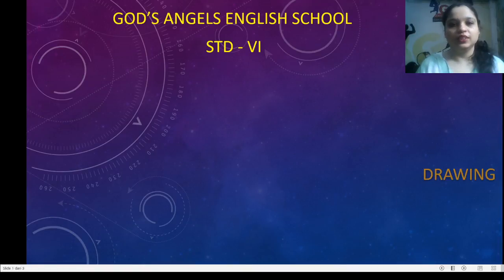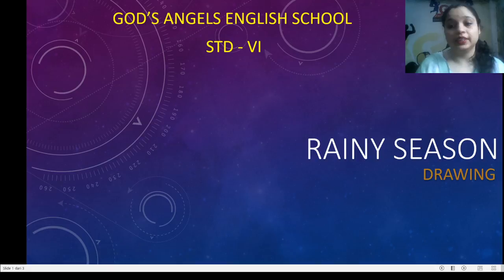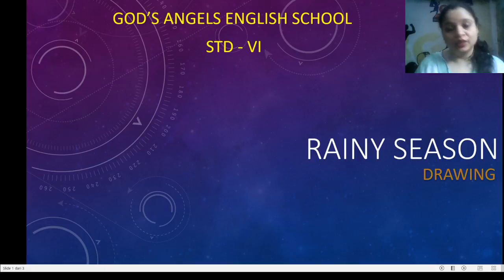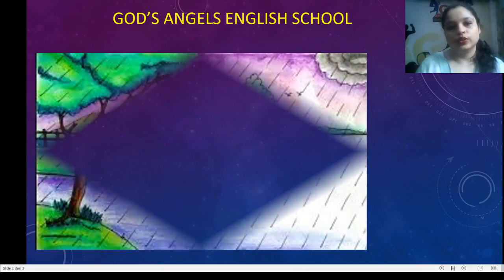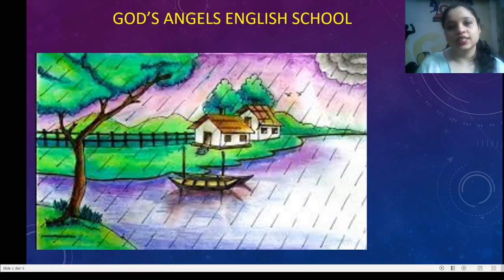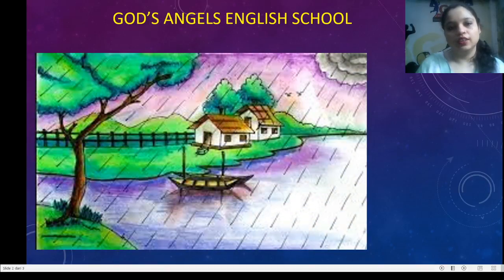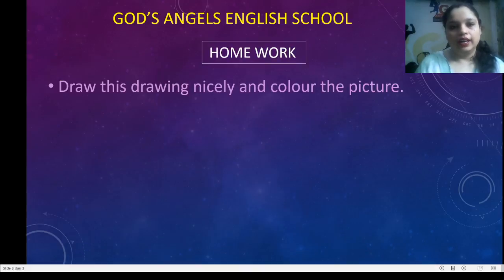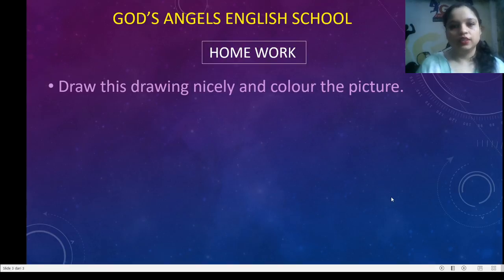Lesson No.1 - Rainy season for STD : 6th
Subject :- Drawing